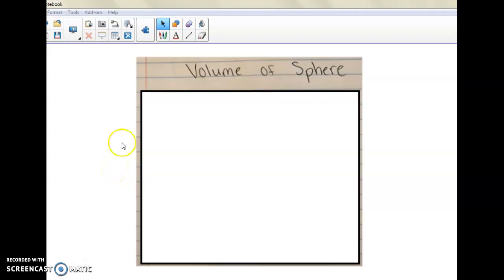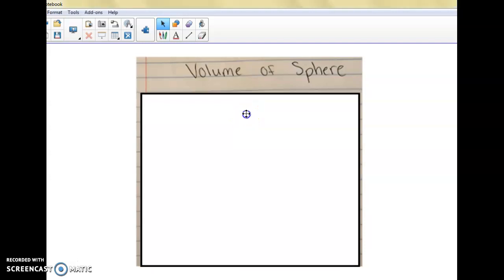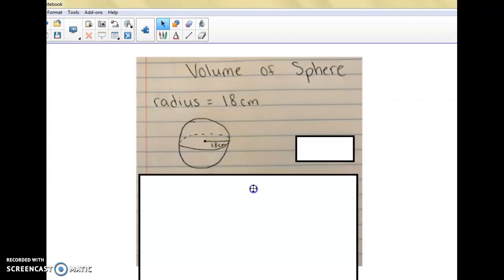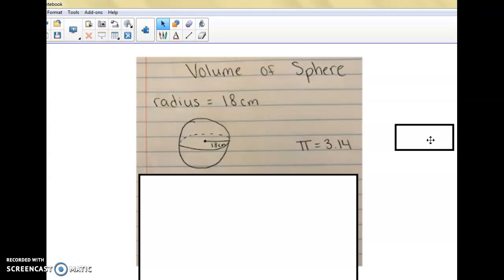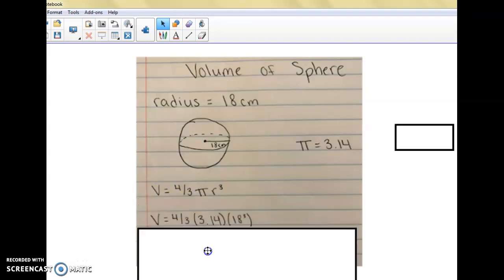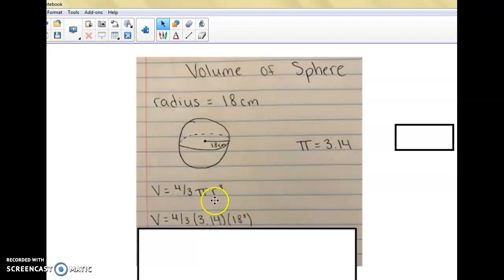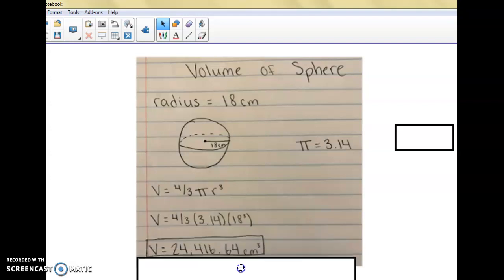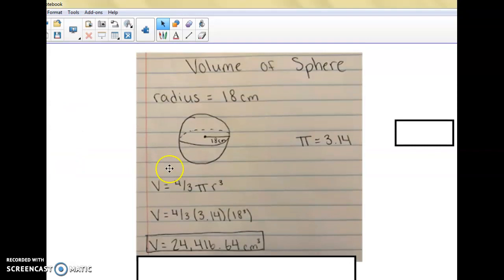Volume of Sphere